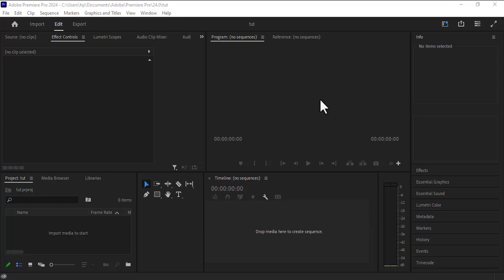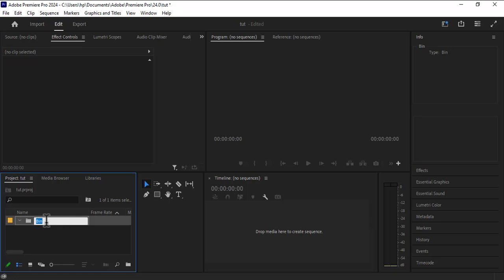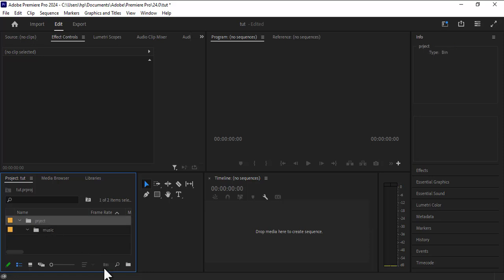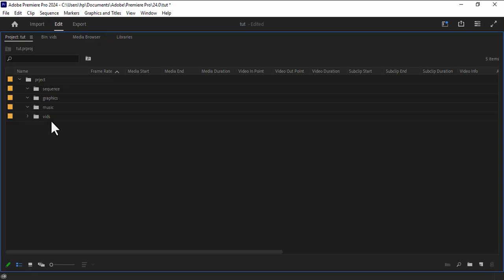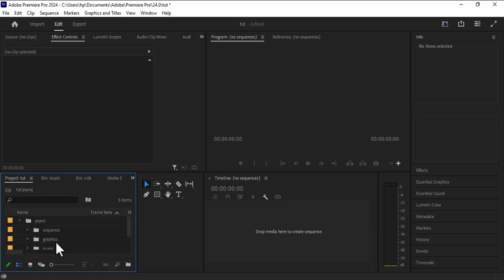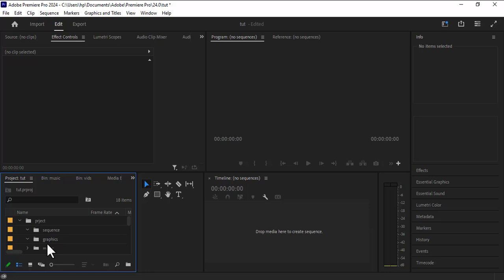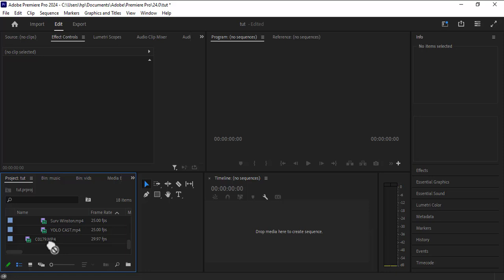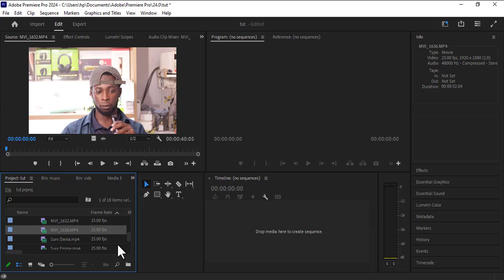Day 31: How to Organize Your Project Panel in Premiere Pro (Bins & Folders Explained)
Keep your Premiere Pro projects tidy and efficient with this easy guide to organizing the Project panel using bins and folders.
In this beginner-friendly tutorial, you’ll learn how to create bins, add sub-bins, drag media into them, and use colors to keep your workspace clear. A well-organized Project panel saves time and makes editing smoother — whether you’re working on a vlog, YouTube video, or client project.
👉 What you’ll learn:
How to create bins and folders in the Project panel
Organize your footage, audio, and graphics